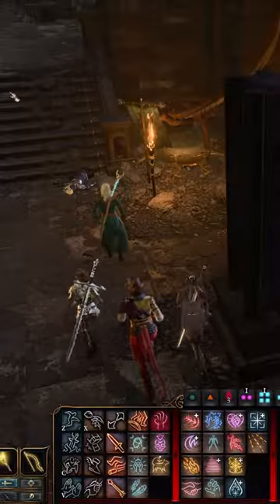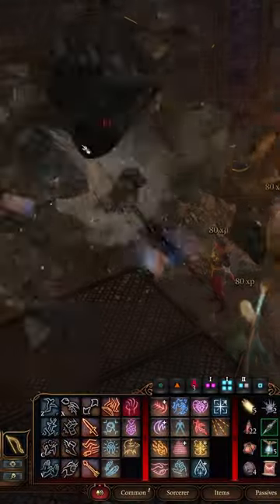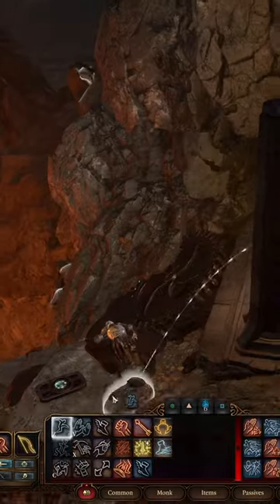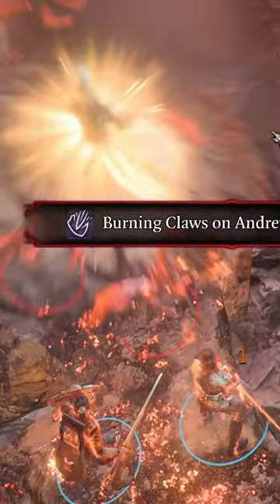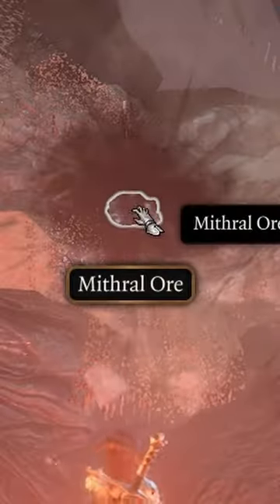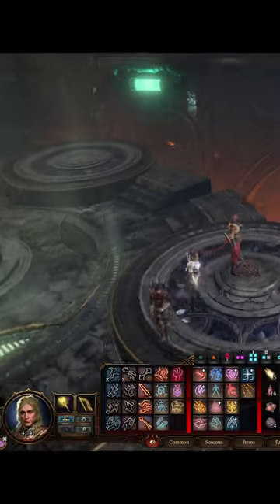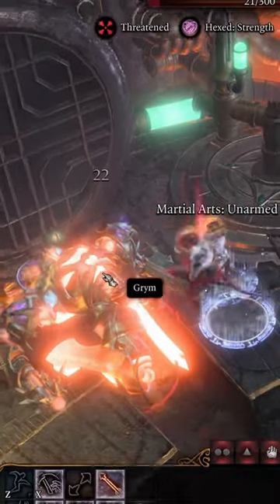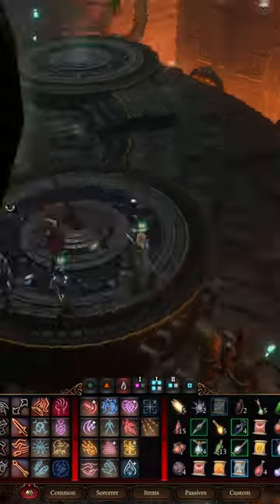BG3 - How To Get The BEST Armour In Act 1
A Baldur's Gate 3 1-minute guide on how to obtain the best armor in Act 1's early game using the Adamantine Forge. This armor will carry you through the whole game until Act 3!